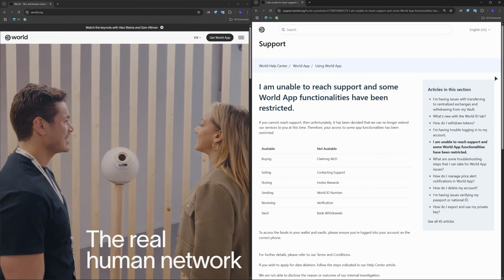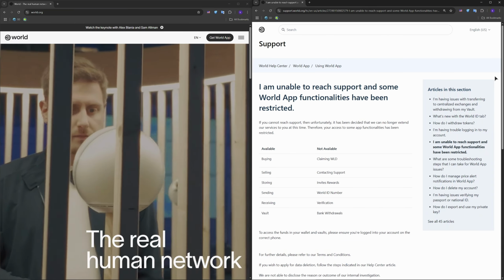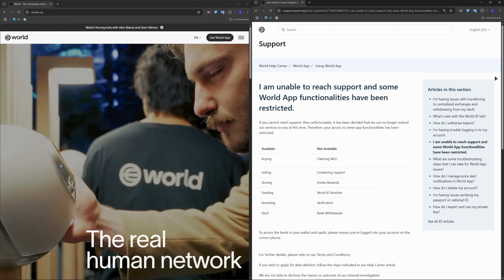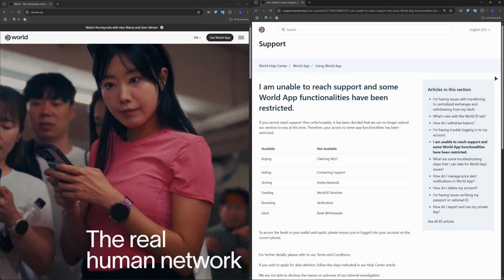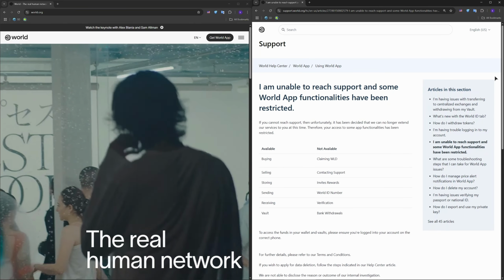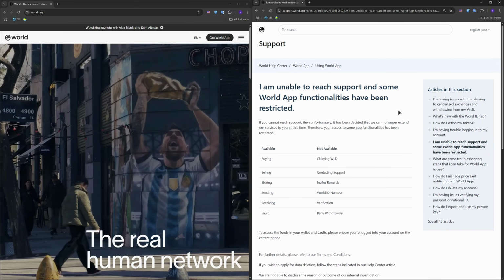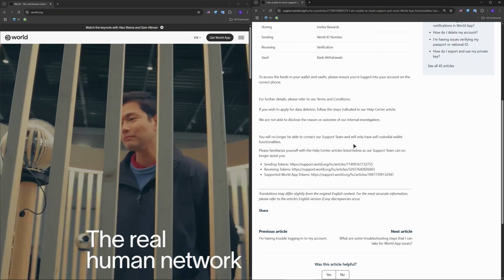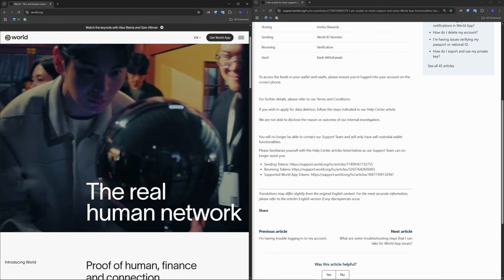ACCOUNT RESTRICTED WORLD APP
If your World App account has been restricted, don't panic. In this quick tutorial, we’ll show you the exact steps to fix a restricted account on World App and regain access fast. This guide is perfect for users who’ve run into verification problems, KYC issues, or sudden account limitations. Learn how to contact support, submit the right documents, and avoid common mistakes that lead to account restrictions.